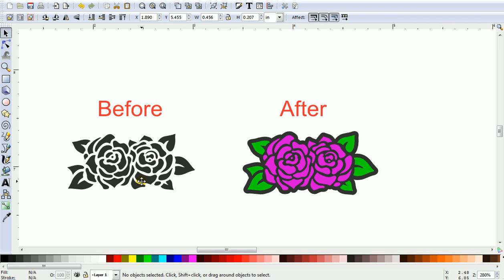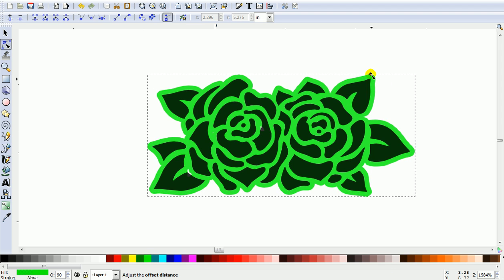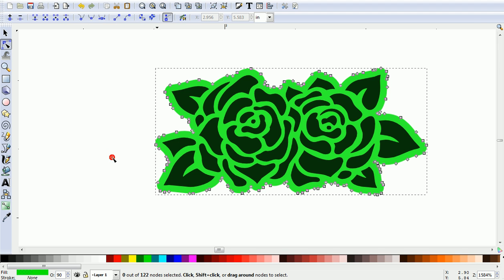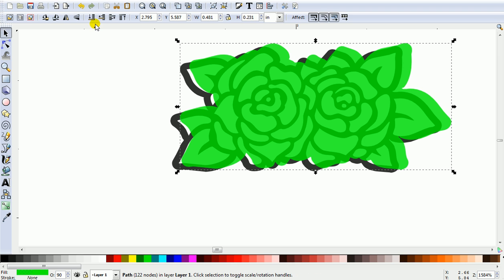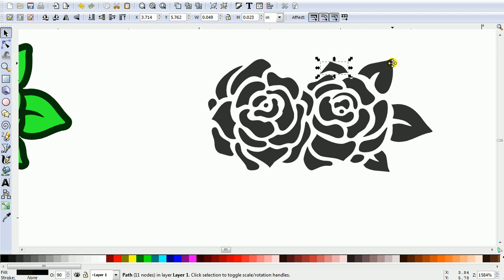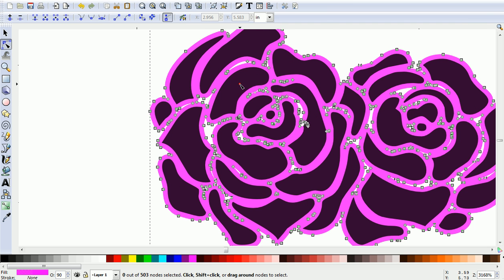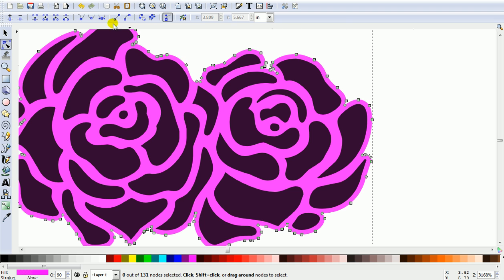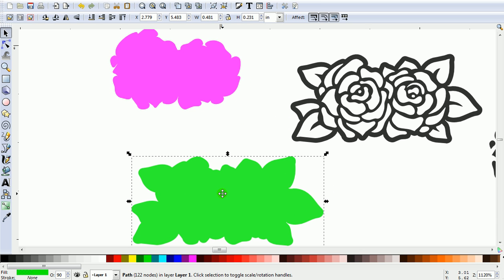Changing a stencil type dingbat - Part 2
A  video showing how I change a stencil dingbat font into a three colour cutting file in Inkscape.